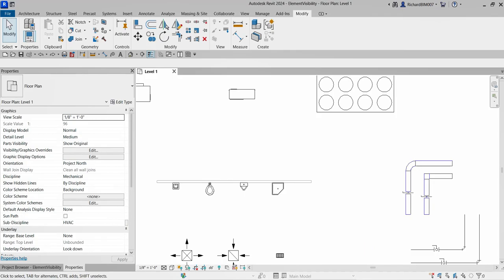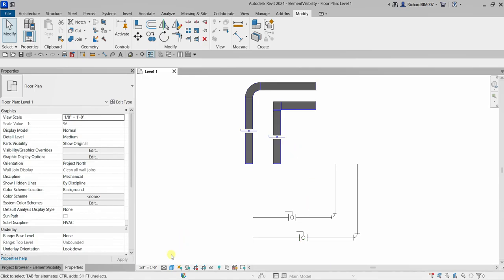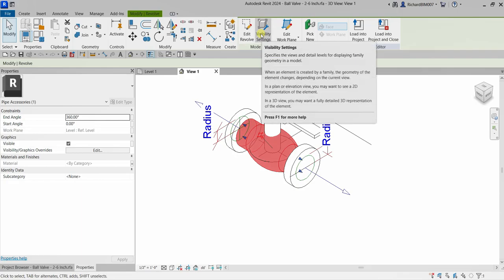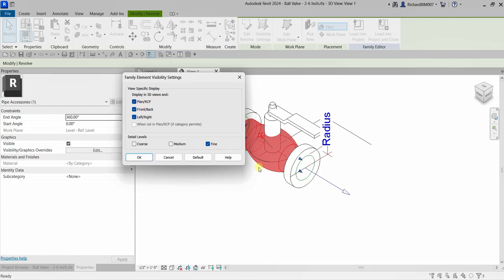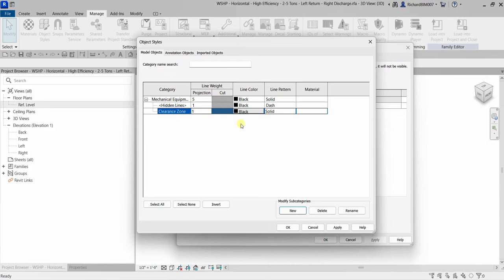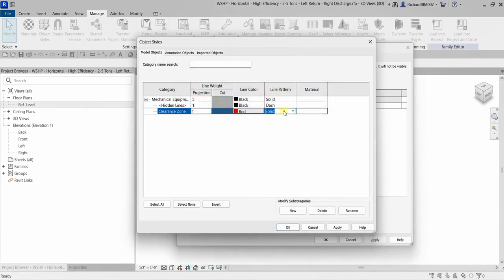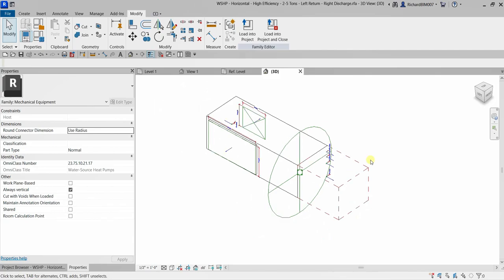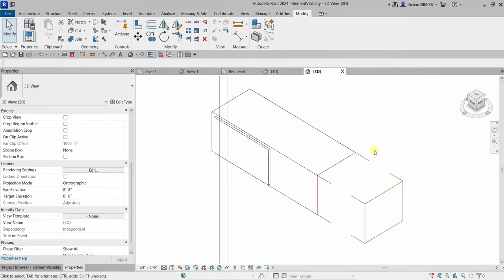REVIT MECHANICAL DESIGN PROFESSIONAL CERTIFICATION PREP: CONFIGURE ELEMENT VISIBILITY SETTINGS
BIM and Construction Management: Proven Tools, Methods, and Workflows 2nd Edition:

The BIM-Manager: A Practical Guide for BIM Project Management:

The BIM Manager's Handbook: Guidance for Professionals in Architecture, Engineering, and Construction: